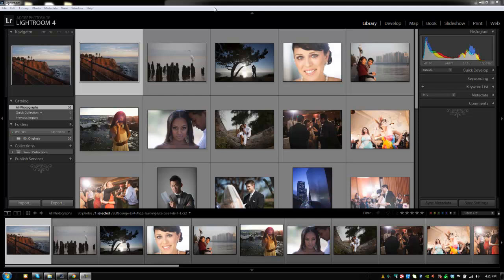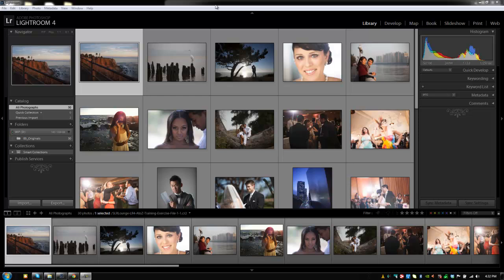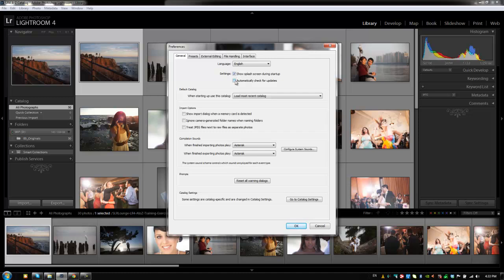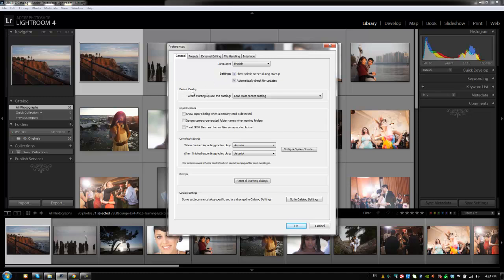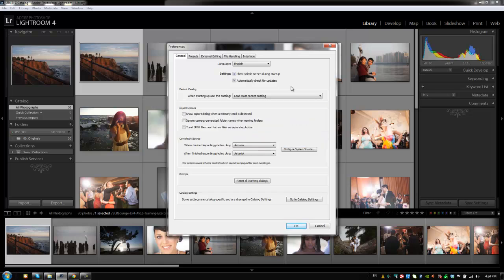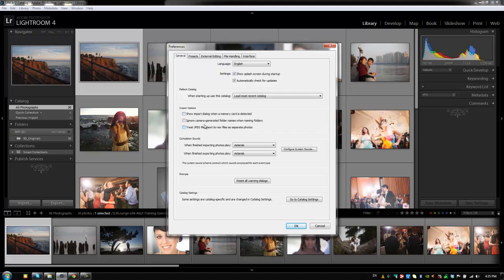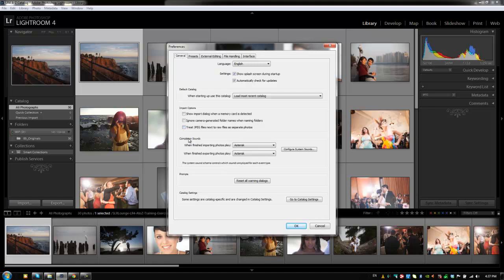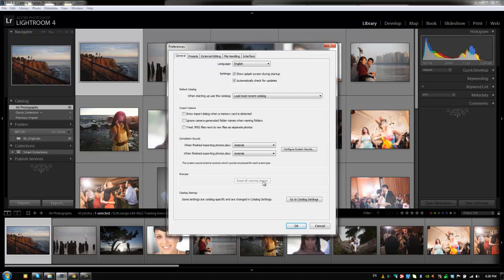Preferences - General Tab From the Lightroom 4 A - Z Training DVD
Our Lightroom 4 DVD Guide includes the following:
- 130 Video Tutorials and nearly 14 hours of content!
- No Advertisements

In this Episode of the Lightroom 4 DVD Training we will begin going over the setting up the General Tab Preferences in Lightroom 4. Specifically, we will be covering Lightroom's startup catalog settings, general import options (including how to treat shot under RAW+JPEG modes as different images) and completion sounds. While it sounds basic, all of these videos on settings and preferences are ones that you don't want to miss as they contain a lot of options and settings to make your LR4 experience that much better! Enjoy!